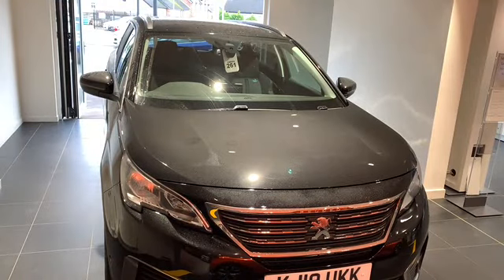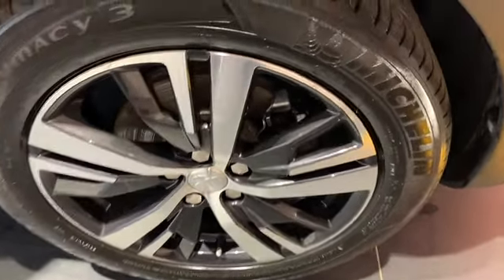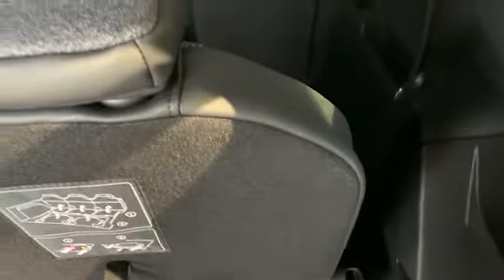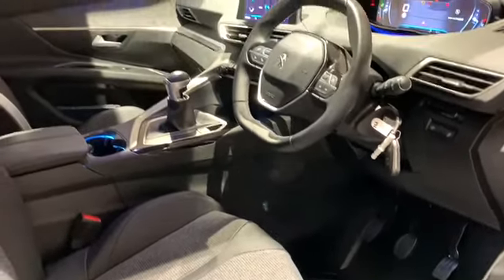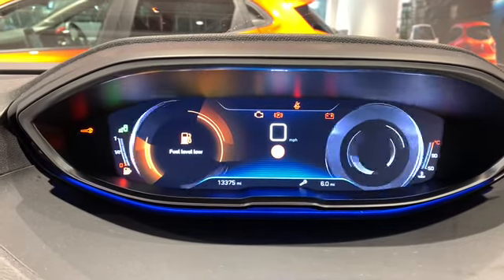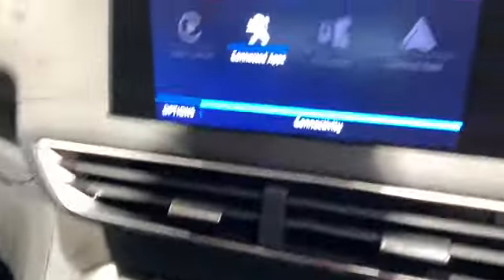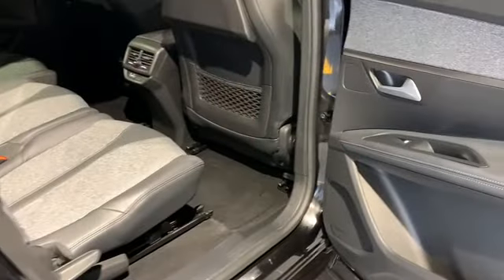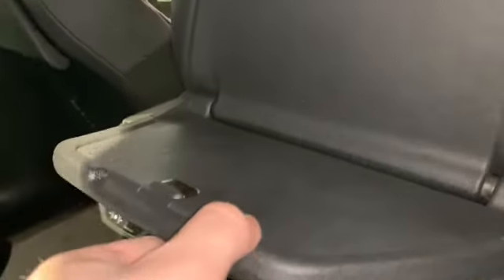2019 Peugeot 5008 SUV 1.5 Blue HDi Allure | Bells Crossgar Motors | Used Cars NI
Stephen from Bells Crossgar Motors, County Down, talks you through this 2019 Peugeot 5008 SUV 1.5 Blue HDi Allure - available to drive away right now! today to view over 100+ used cars in Northern Ireland. Reserve any vehicle online for just £99!